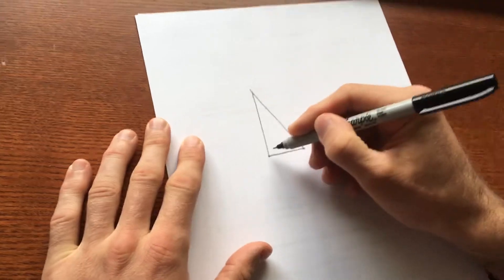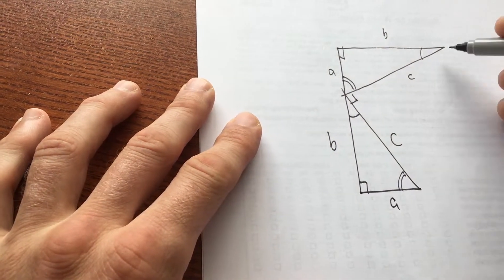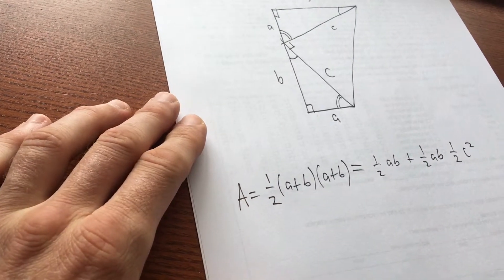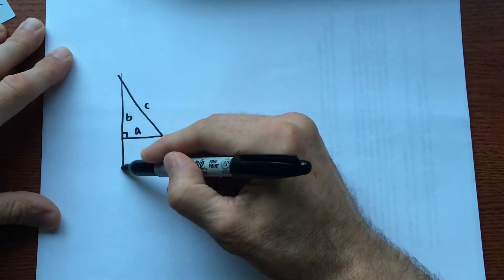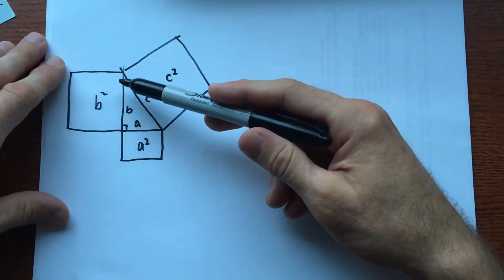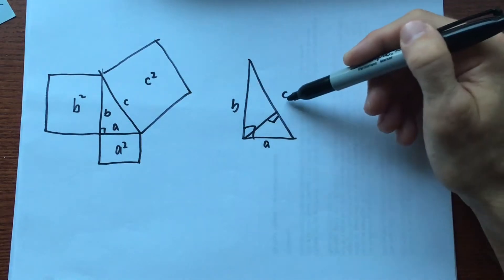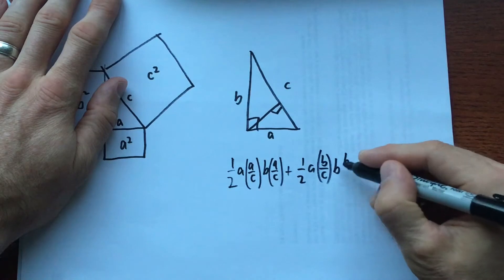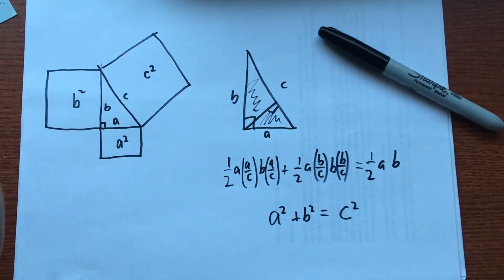Einstein's Proof of the Pythagorean Theorem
Here are 2 of the best and simplest proofs of the Pythagorean Theorem.  One by President Garfield and one by Einstein.